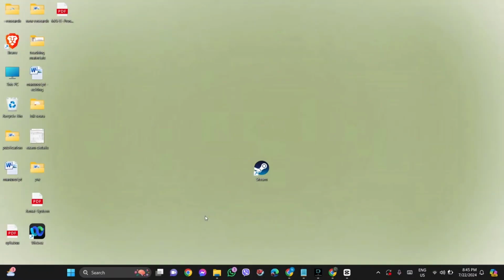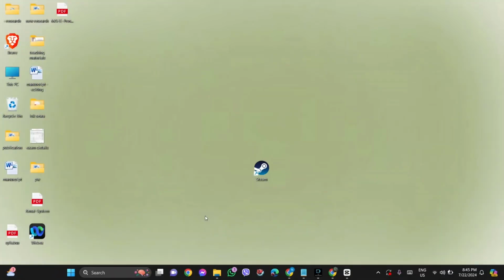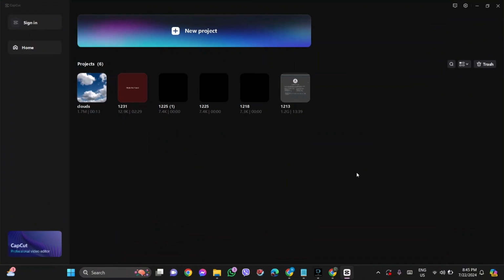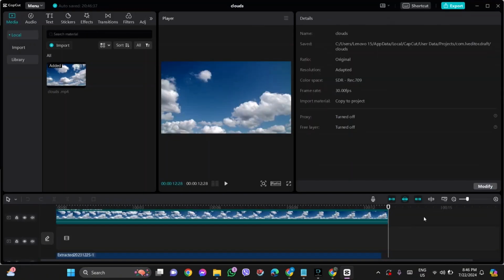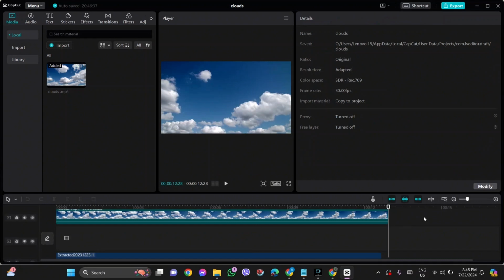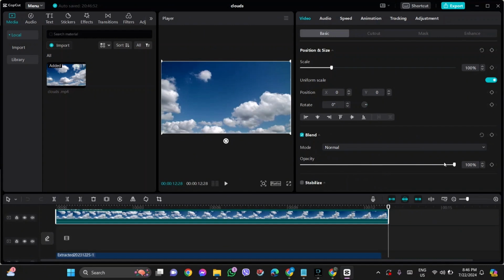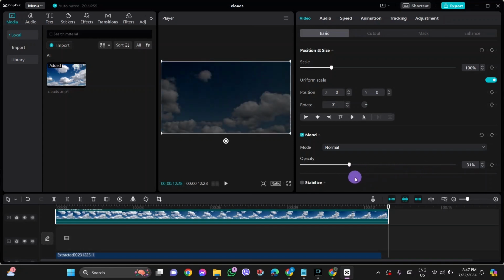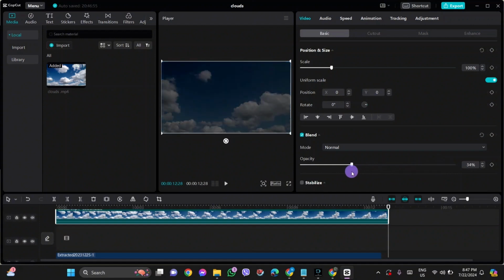How To Change Opacity On CapCut On PC 2024 | Adjust Video Transparency On CapCut Desktop App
Discover how to change opacity on CapCut for PC with this easy guide. It is a powerful video editing software that allows you to create professional-quality videos with various effects. Adjust video transparency to create unique visual effects and enhance your projects. Ideal for anyone looking to improve their video editing skills on CapCut.